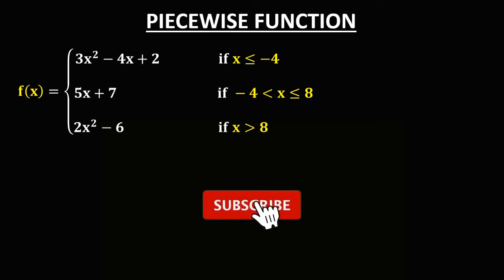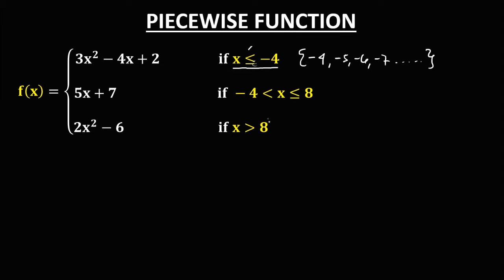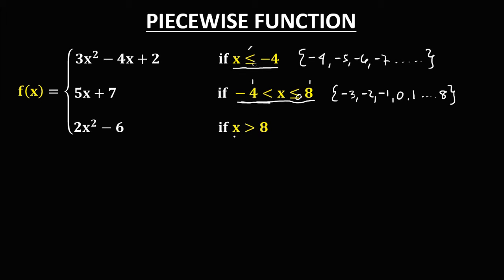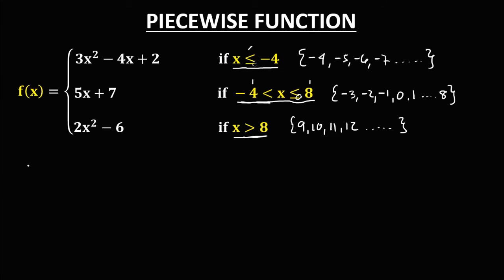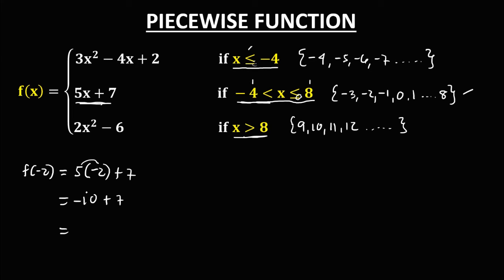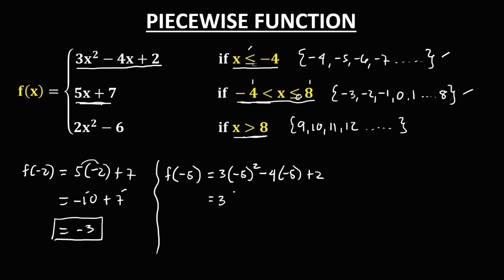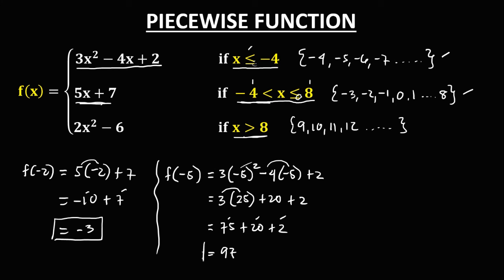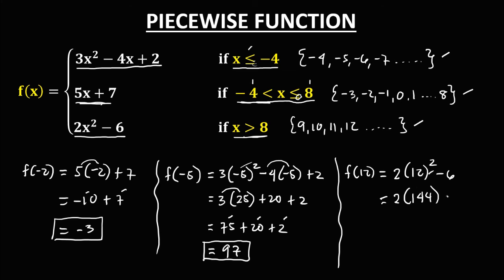SOLVING PIECEWISE FUNCTION || GENERAL MATHEMATICS